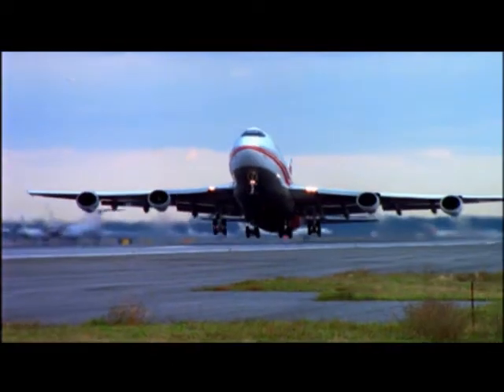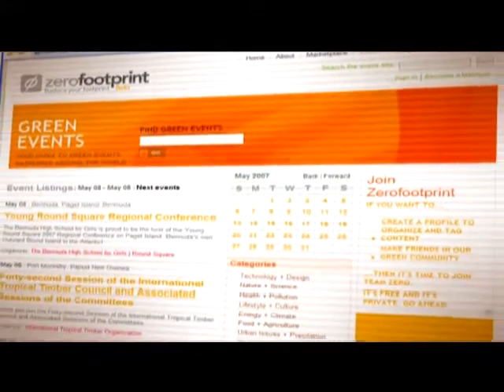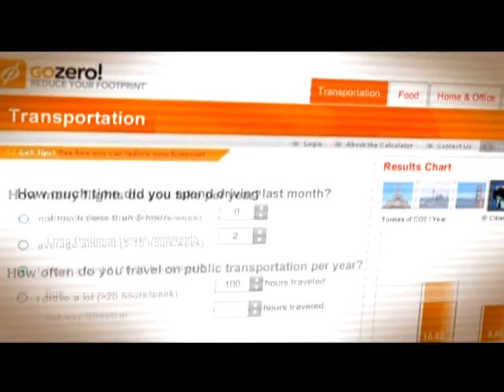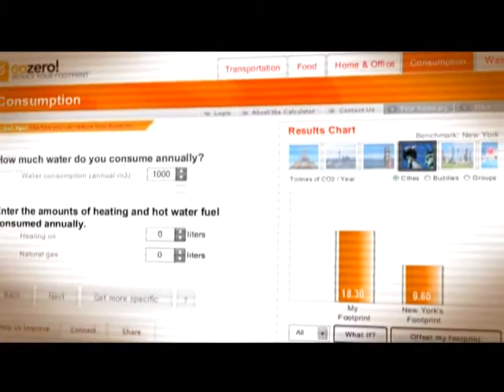Insight: Collective Intelligence in Action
The workplace is changing and this new Collective Intelligence site needs you to make the world more intelligent.  Find out what Business Objects hope to achieve with Insight, where you can get involved and what is in it for you.